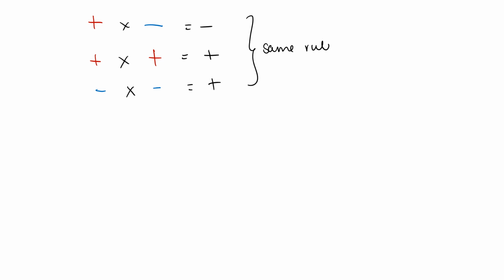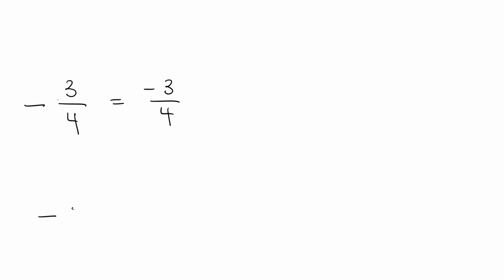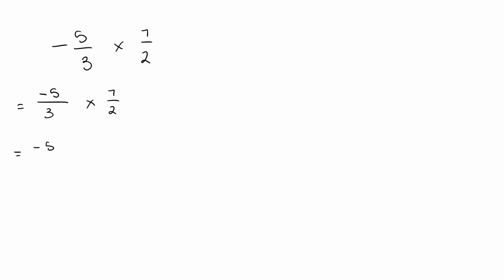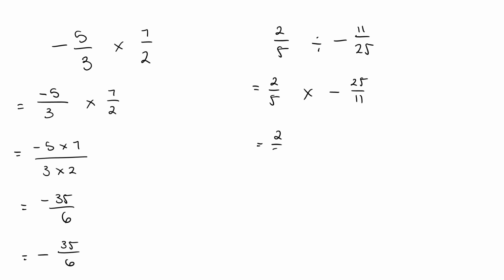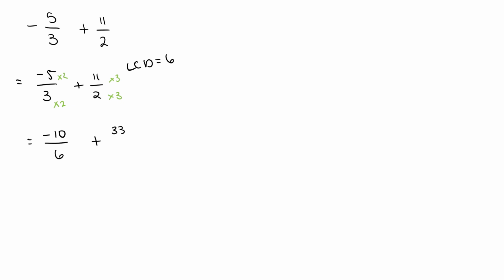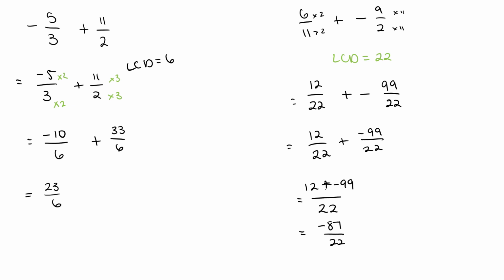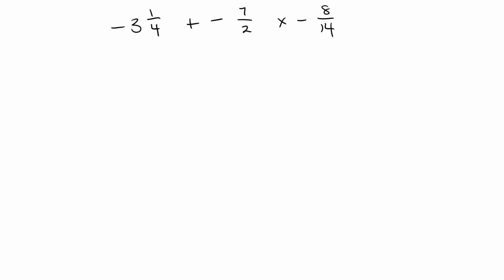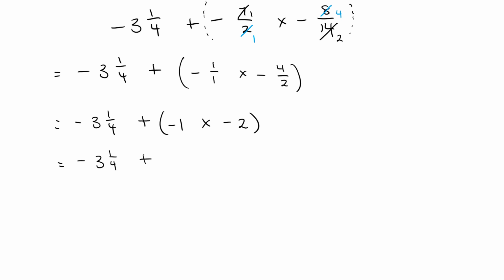Operations with Negative Fractions